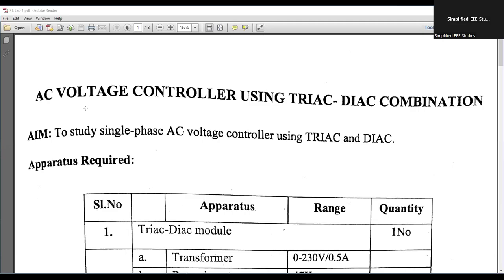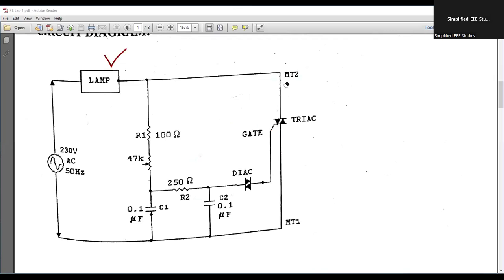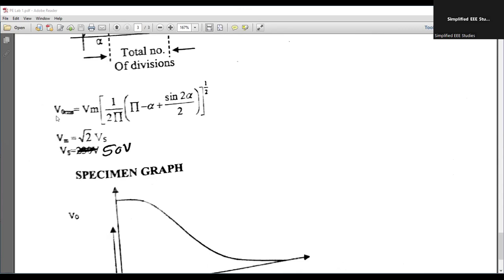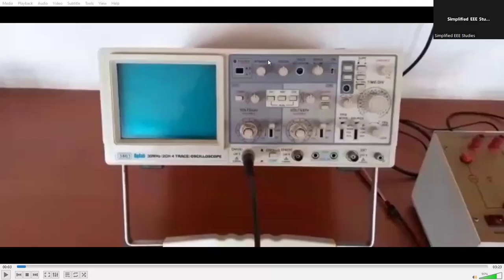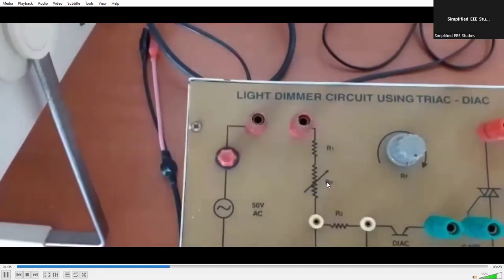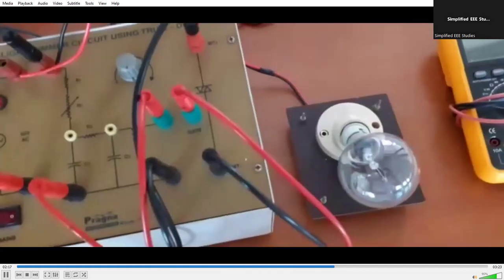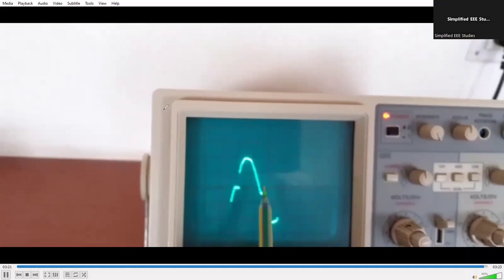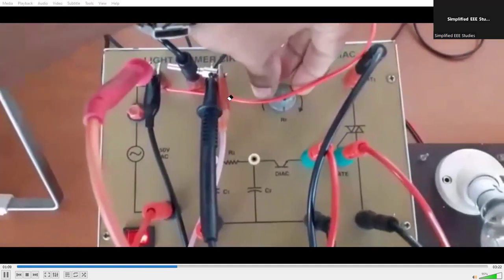Experimental Demonstration of TRIAC-DIAC AC Voltage Controllers for Light Dimmer Applications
Power Electronics Laboratory
Power Electronics
AC voltage controllers demonstration

Dear all,
In this video, we present an experimental demonstration of TRIAC-DIAC AC voltage controllers specifically designed for light dimmer applications. This tutorial is perfect for students, electronics hobbyists, and professionals interested in understanding the practical applications of TRIAC-DIAC controllers in controlling AC voltage for dimming lights.

📚 What You'll Learn:

Introduction to TRIAC-DIAC AC Voltage Controllers
Circuit design and components used in light dimmer applications
Step-by-step experimental setup and demonstration
Analysis of performance and real-world applications
By the end of this video, you'll gain hands-on knowledge of how TRIAC-DIAC controllers work in regulating AC voltage for light dimmers, equipping you with the skills to implement similar projects.

📌 Chapters:
0:00 Introduction
2:30 Overview of TRIAC-DIAC Controllers
5:45 Circuit Design for Light Dimmer Applications
6:15 Experimental Setup and Demonstration
7:30 Performance Analysis
10:00 Summary and Key Takeaways